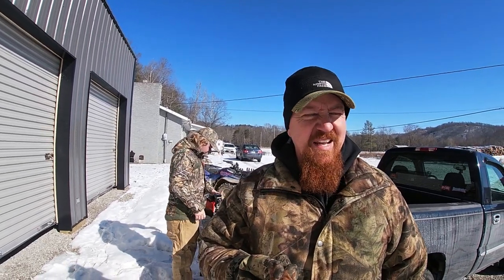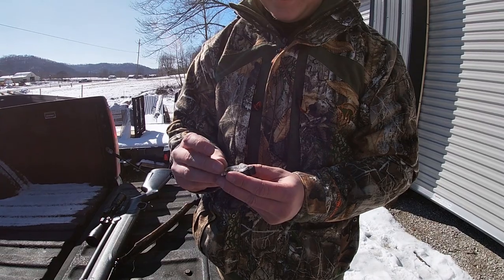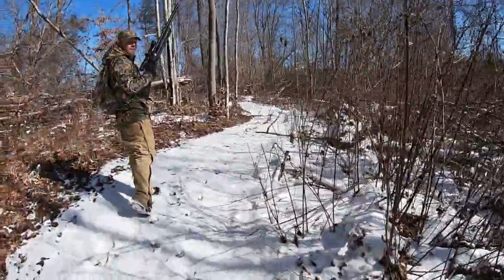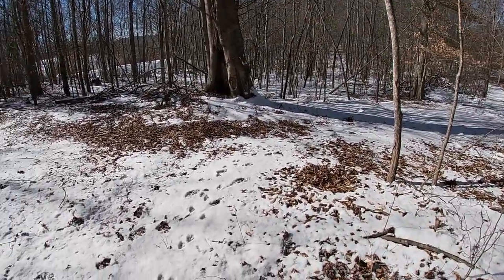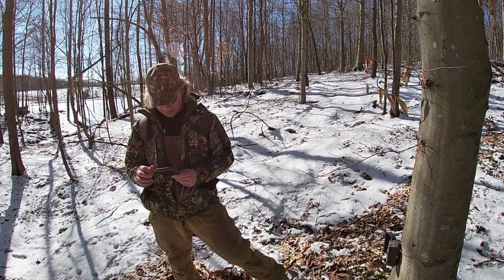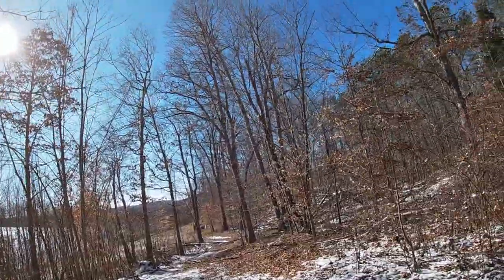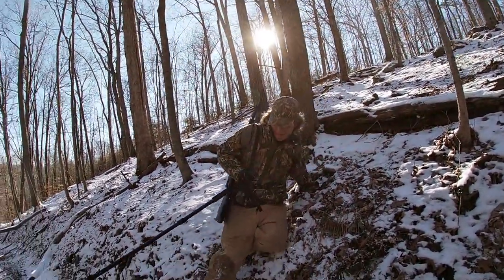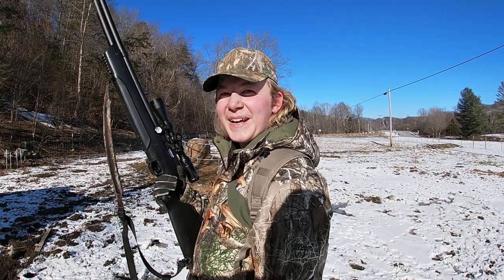Air Venturi Avenger .22 - Small Game Hunt - The Quest to Make Squirrel Pot Pie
We dialed in the .22 Caliber Air Venturi Avenger PCP, loaded up 3 mags and headed to the woods for a few hours in a quest to take some small game and make a pot pie for supper.